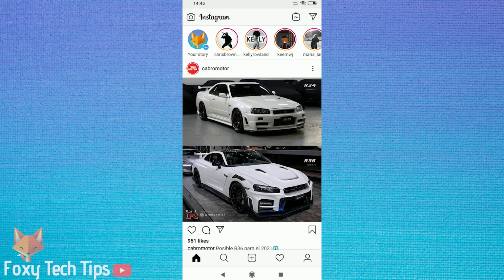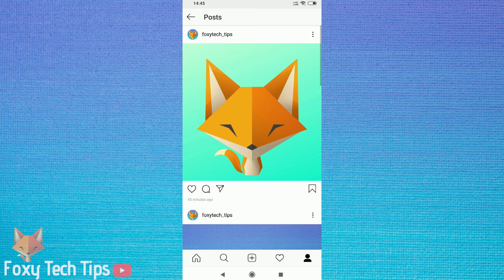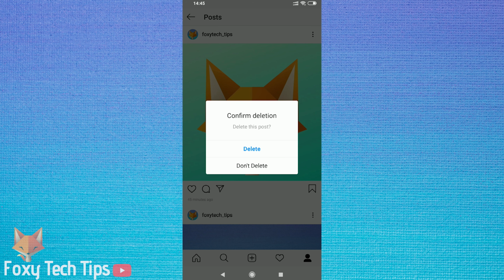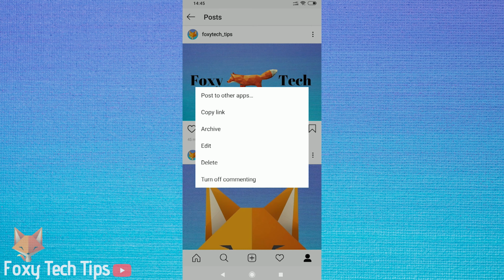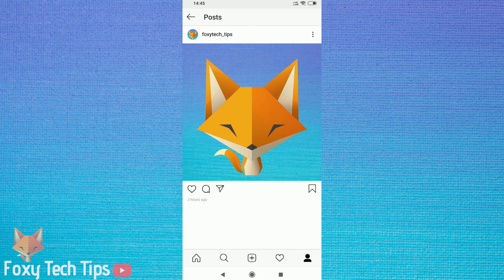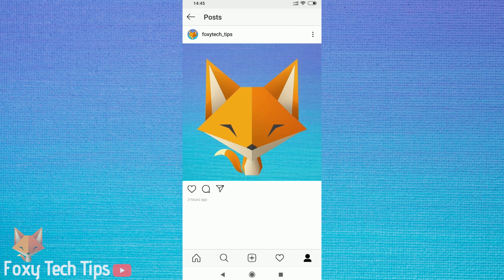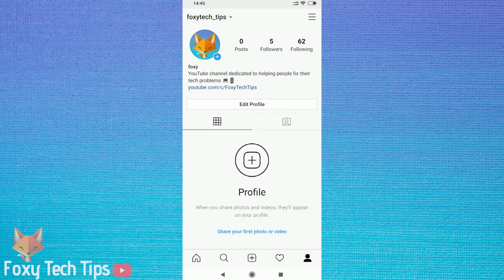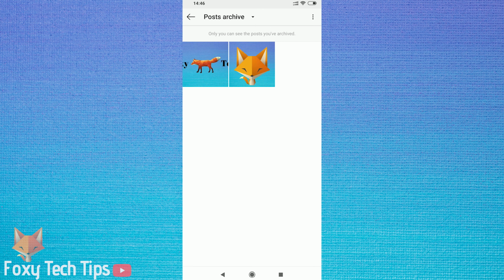Instagram: How To Delete Posts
Easy to follow tutorial on deleting your Instagram posts from your profile. we will show you both how to permanently delete a photo, and also how to move them in your archive in case you only want to temporarily remove it from your public profile.

Steps:

- Start by going on to instagram, going to your profile page and opening the photo that you would like to delete.

- Now you want to tap the settings button for that photo, which is three vertical dots at the top of the post.

- Here you can tap delete, and tap delete again to confirm it.

- Now i've refreshed the page you can see the post has been removed from my profile.

It’s also possible to remove a post from your profile but instead of permanently deleting it, you can add it to your archive, which will allow you to still privately look at, and you can also restore it back to your profile at a later date.